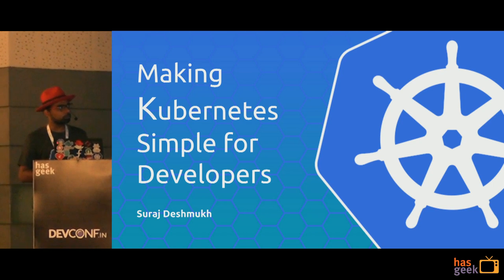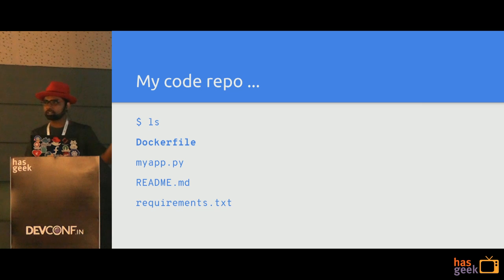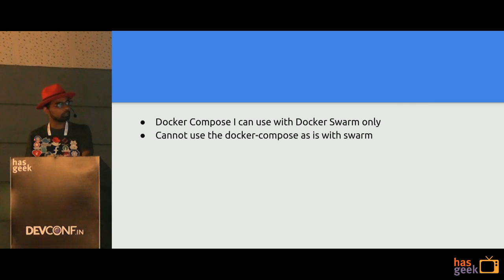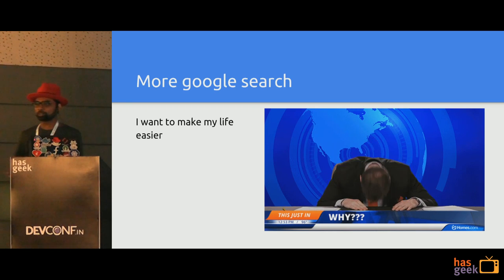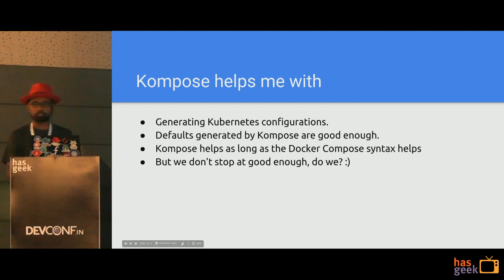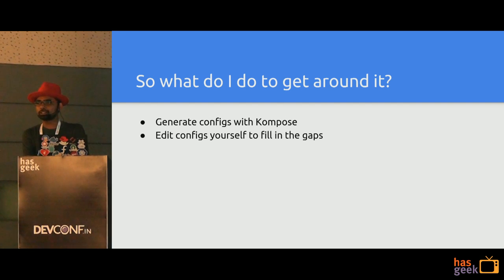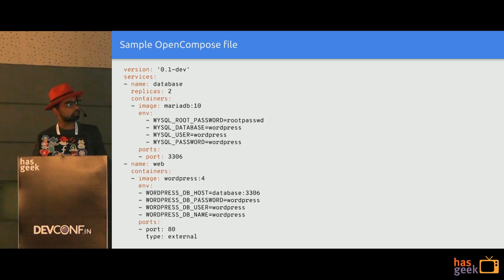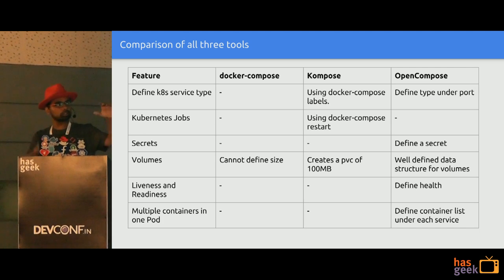Making Kubernetes Simple For Developers: Suraj Deshmukh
This talk will showcase the transition of the developer who wants to deploy her application in this new world of containers.

The journey of containerizing application to having multiple containers to moving all those containers to orchestrations systems in production.

In doing all this how tools like docker-compose, kompose, OpenCompose help her in various stage of her journey will be demoed.

Also limitations and advantages of various tools in different environment(dev/prod) will be focused on.